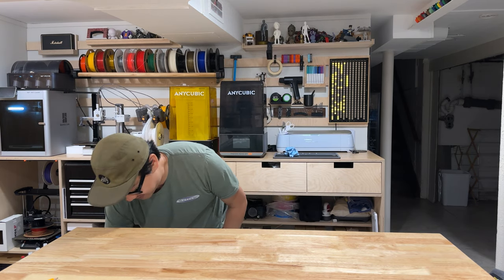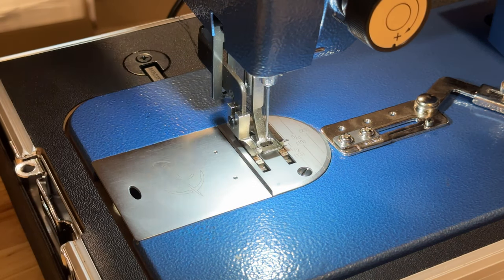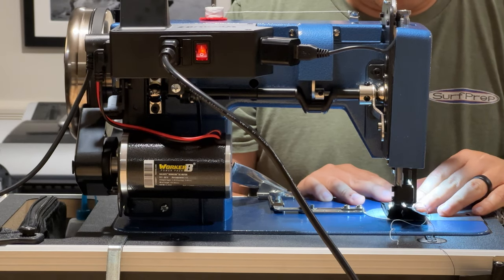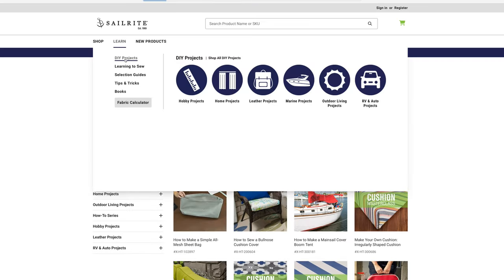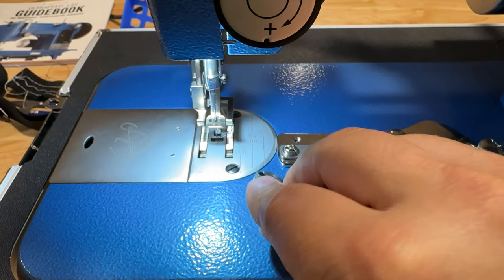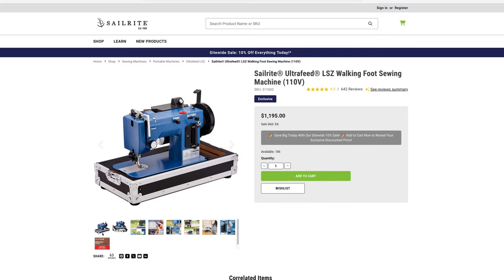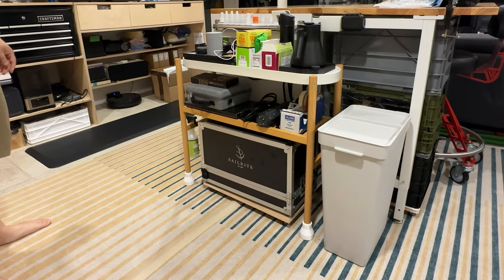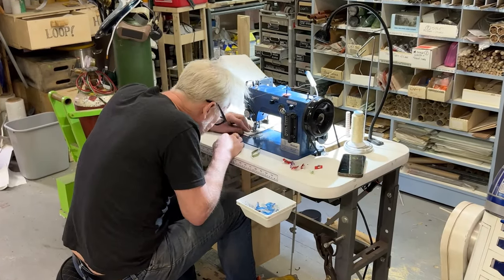Sailrite Ultrafeed LSZ , The Best Maker Sewing Machine?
Why I chose the Sailrite Ultrafeed LSZ sewing machine as a maker.

If you like to learn more about the machine you can visit the below link. Sailrite also has a Strait stitch machine that is a couple hundred dollars cheaper.

Here are links to other machines that I had considered for heavy duty sewing that were cheaper.
Janome HD5000 Back Edition Heavy Duty with Bonus Quilt KitP
Singer Heavy Duty 4452